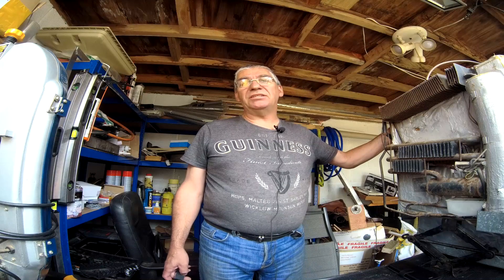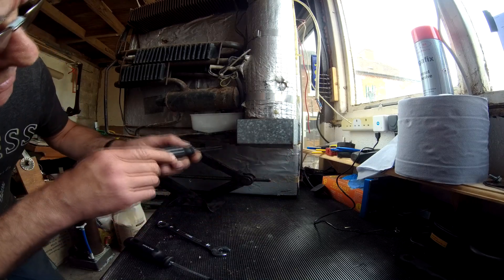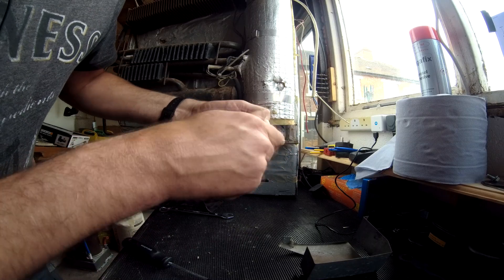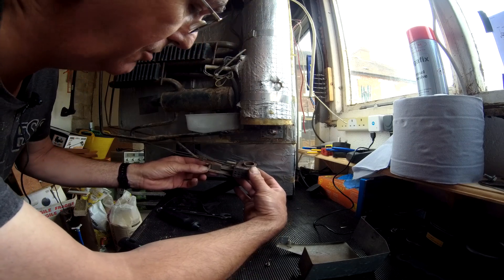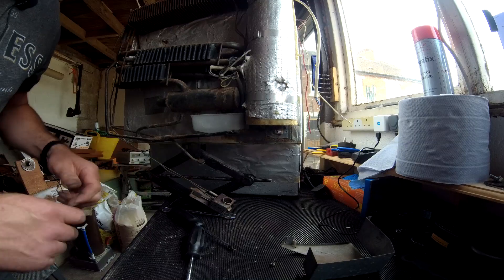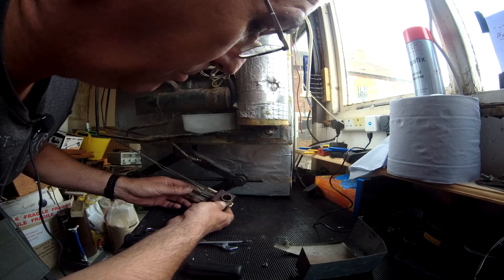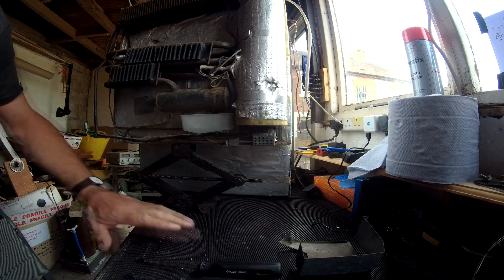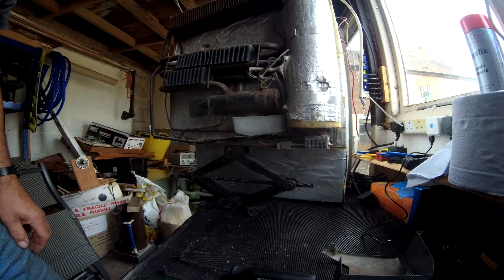Testing a 3 way caravan fridge for function and safety.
In this video I am testing a 31 year old caravan fridge for safety and that all its functions work ok before its owner installs it in a home conversion camper van.